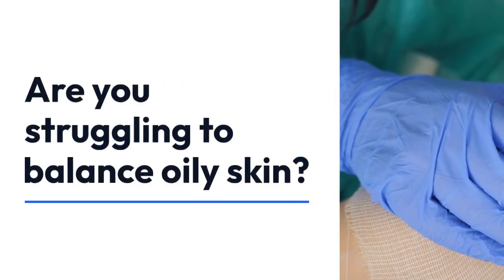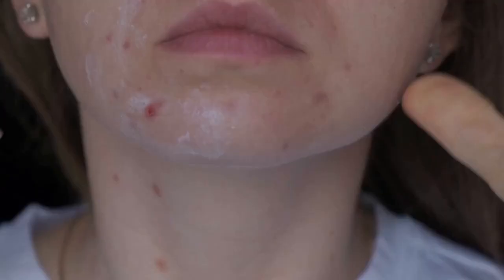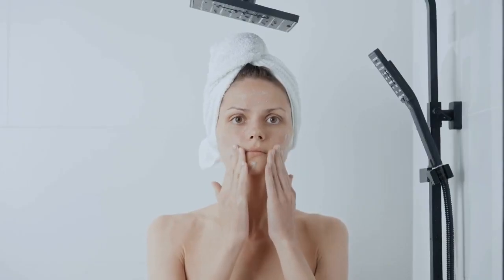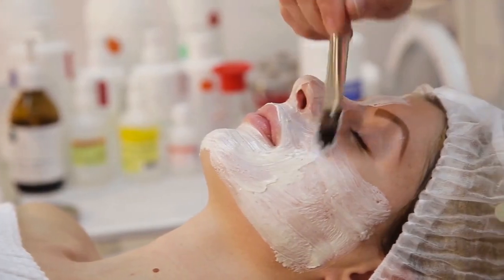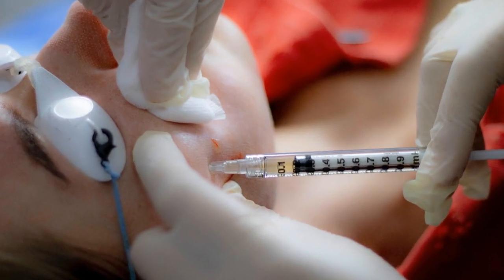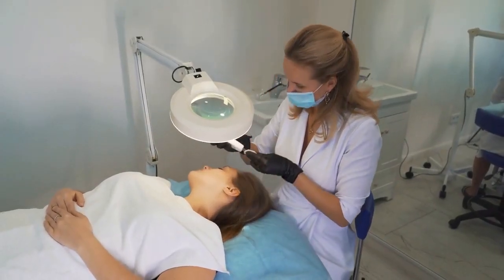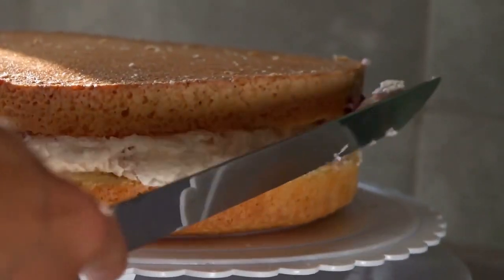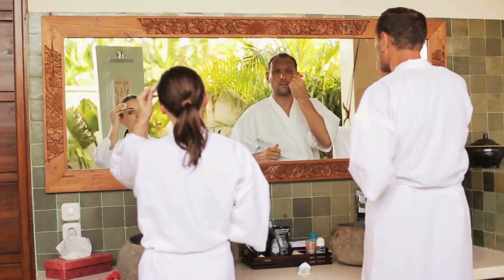How to take care of oily skin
Oily skin: skincare plan
It is often difficult to balance oily skin. Many products claiming to minimise sebum secretion only make the problem worse. Here we will tell you how you can tackle oily skin effectively.

How do you get oily skin?
The hormones responsible for oily skin are called androgens. These are the ‘male’ hormones that both men and women have. They sometimes cause excessive sebum production. The pores then widen as they cannot process the high sebum production. The combination of too much sebum and a thickening of the skin and inside of the pores due to dead skin cells means the sebum can’t be secreted from the pores. This results in blackheads and white bumps under the skin (whiteheads).

How do you recognise oily skin?
If you are not sure if your skin is oily or not, this is how you can tell:

One or two hours after cleansing you face, it is shiny and by the afternoon it usually looks greasy.
It is almost as if your makeup ‘slides’ over or off your face.
You can see blackheads and/or spots on the oilier parts of your face.
Your pores are visibly enlarged, particularly on the nose, chin and forehead (T-zone).
Which products make oily skin worse?
It may seem like a good idea to use products that dry out your skin, but in the long term that is not a good idea as they actually stimulate the production of more sebum. Products which cause your skin to tingle (such as menthol, mint, eucalyptus and lemon) or that contain alcohol or aromatic oils should also be avoided. Tingling means irritation and that is never good.

The general principle for oily skin is that ingredients sold in a solid form (such as a bar of soap), or that contain emollient lotions and creams, can block the pores and look greasy on the skin. Instead of creams use light liquids, serums and gels.

Step-by-step routine for oily skin
The following essential skincare tips will help you to give your oily skin the best care:

1. CLEANSE DAILY
Twice a day, use a mild, water-soluble facial cleanser. Ideally, rinse all the cleanser off your face completely. The cleanser should not contain any irritating ingredients such as sodium lauryl sulphate and it should be fragrance-free (fragrances always cause irritation).

2. USE A TONER
Using an alcohol-free toner full of antioxidants and cell-communicating ingredients is important. Toners containing these ingredients help your skin recover, make enlarged pores visibly smaller and remove the last remnants of your cleanser or makeup. Not doing this can lead to blocked pores.

3. EXFOLIATE
This is one of the most important steps. Exfoliating is the best way to remove dead skin cells, reduce blocked pores and spots and to make the skin smoother. The best exfoliating ingredient for oily skin is salicylic acid (BHA). Paula’s Choice has various products with BHA in its range.

4. USE A DAY CREAM WITH SUN PROTECTION
Even with oily skin, a product with sun protection is vital for preventing wrinkles and for reducing the risk of inflammation. Choose a light protection for oily skin; you could also use a liquid foundation, combined with a face powder for a matt finish.

5. USE A HYDRATING NIGHT CREAM
For the evening, choose a light, hydrating gel or serum that does not contain ingredients that will block the pores and with antioxidants and ingredients that strengthen the skin’s protective barrier.

6. REMOVE EXCESSIVE SEBUM
Use sebum-absorbing products regularly. This step is optional, but many people with oily skin find it beneficial. Our favourite products for absorbing excess sebum